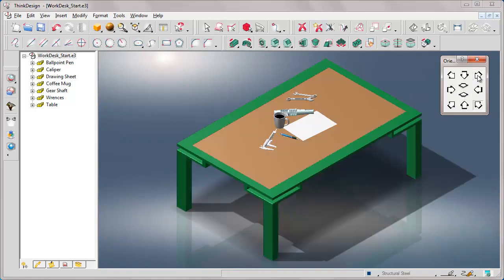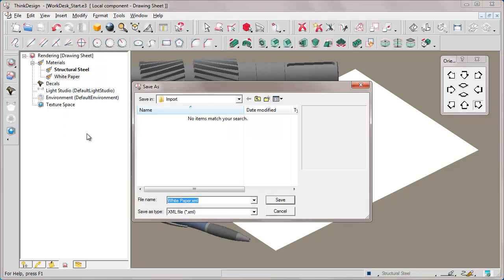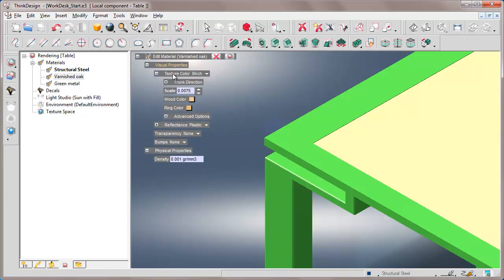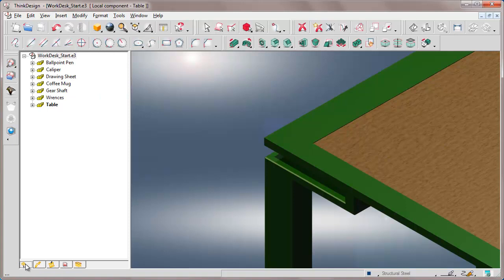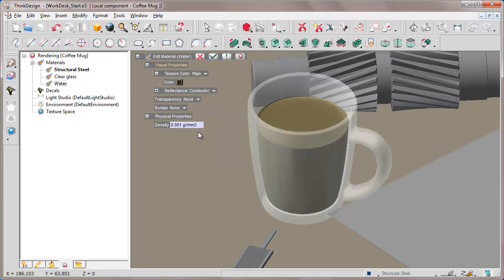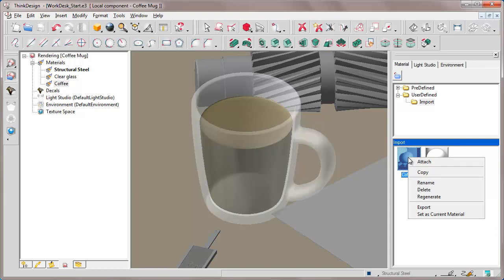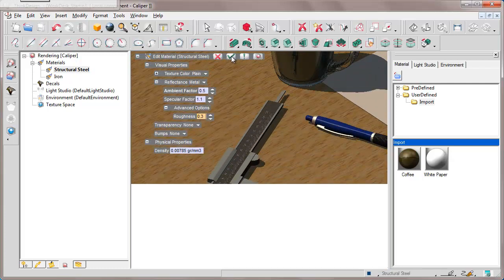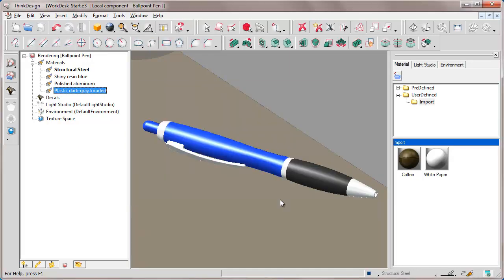ThinkDesign - Static Rendering - Materials, Part 3 - (57)